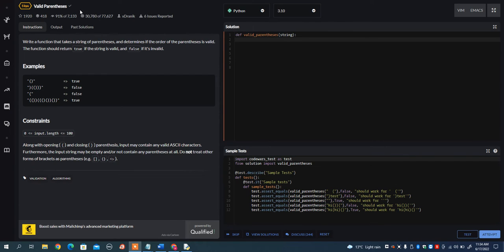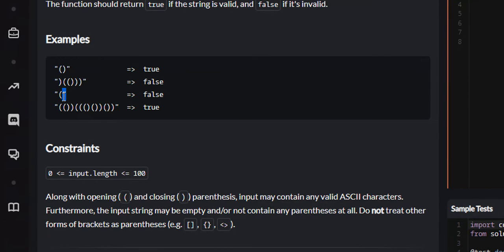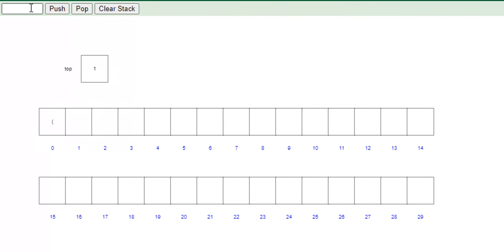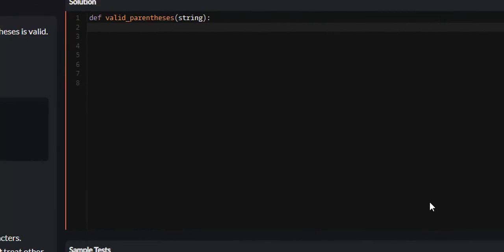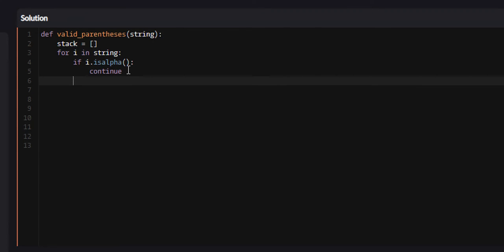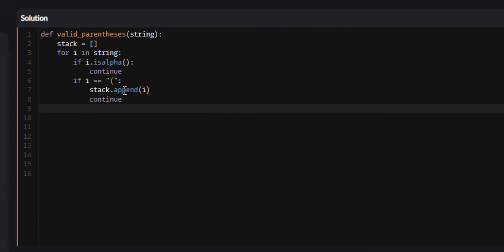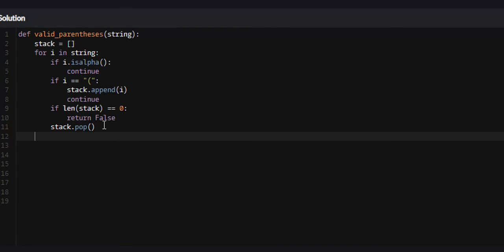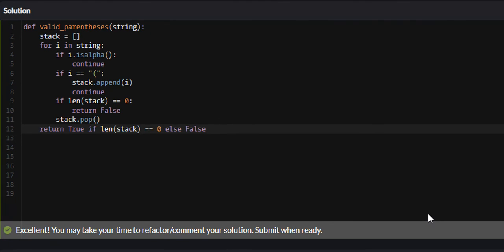Python - Valid Parentheses | Codewars 5KYU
utlizing a stack, I show you how to solve the valid parentheses problem on codewars.